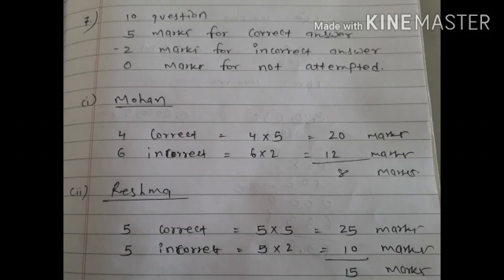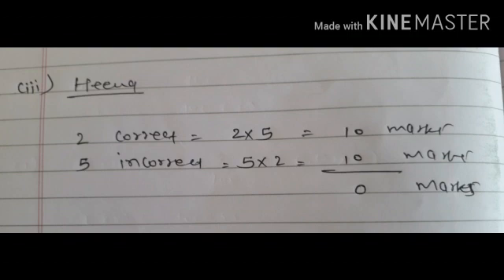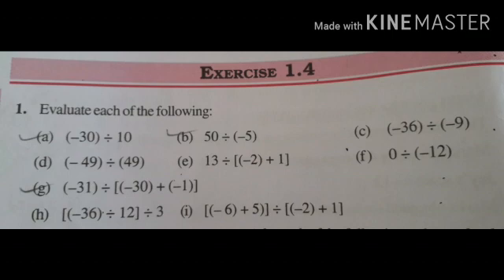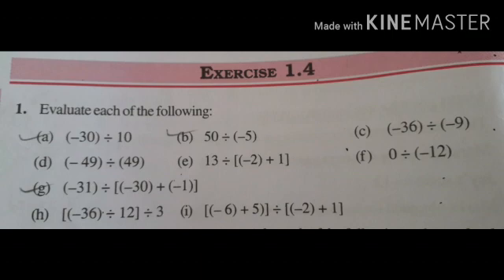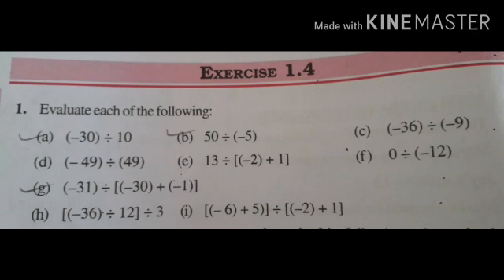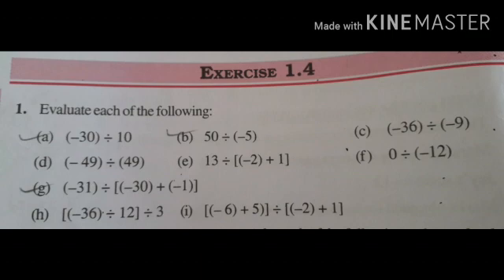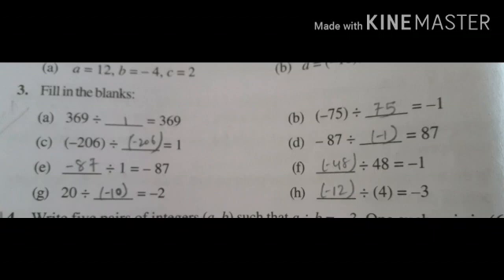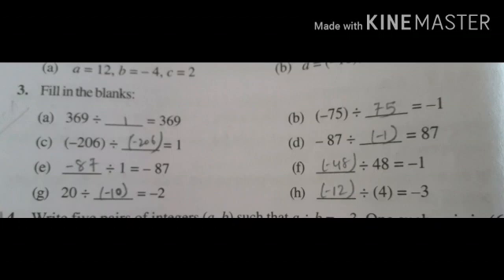24-11, Std 7th Maths revision for S.A 1 by rajan sir